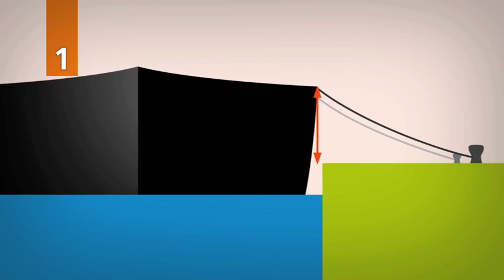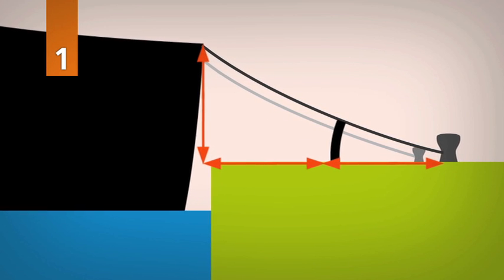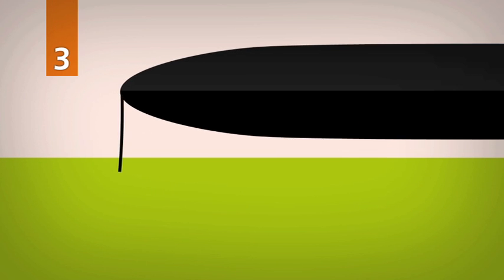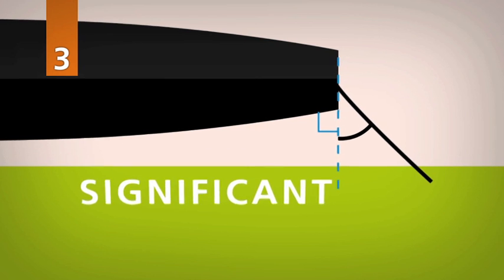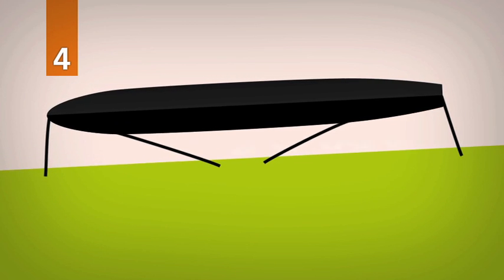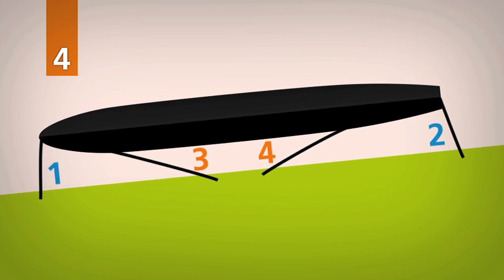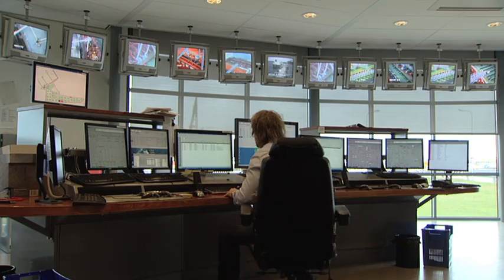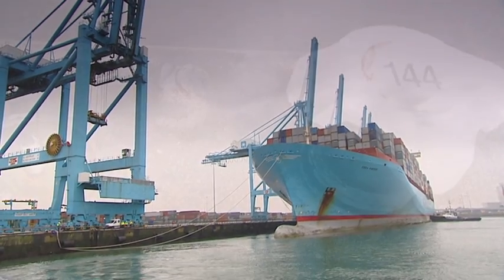Missing Link Ch. 2 - Mooring Plan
Mooring plan basics -- the basic rules for a mooring plan, professional advise in lay out, how to store/send mooring plan information, position indication for vessels (manifold/bridge wing)